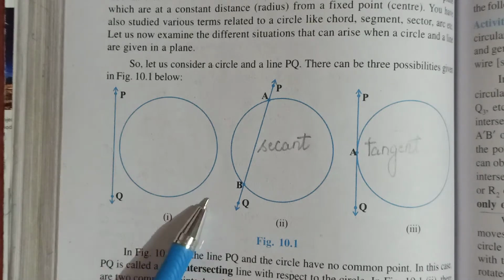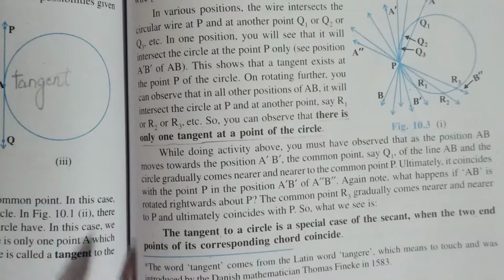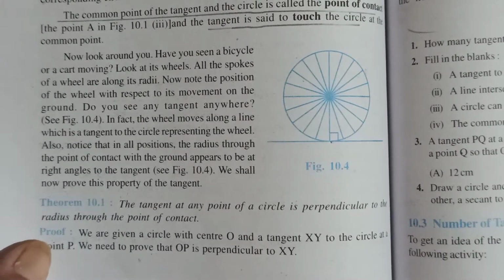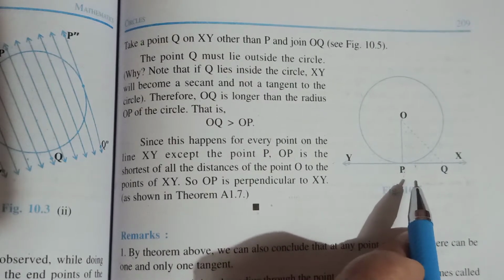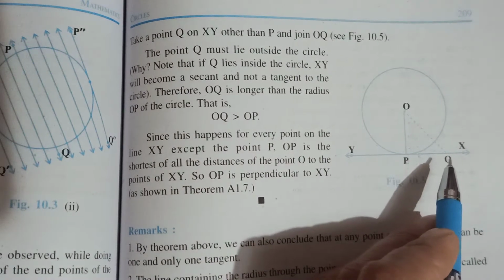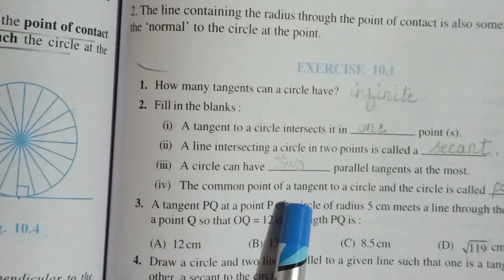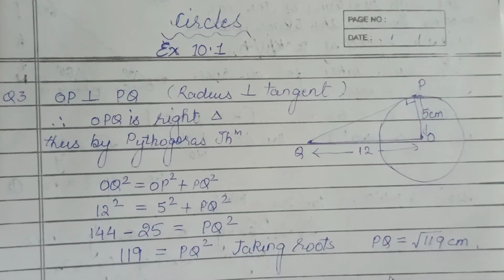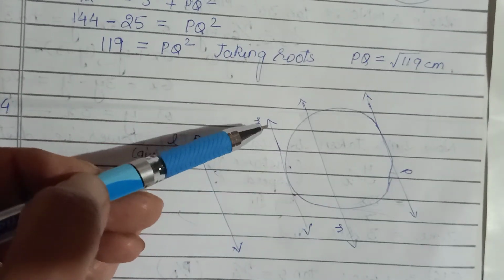Maths Class 10 : Introduction to Tangents to a Circles (Ex 10.1)